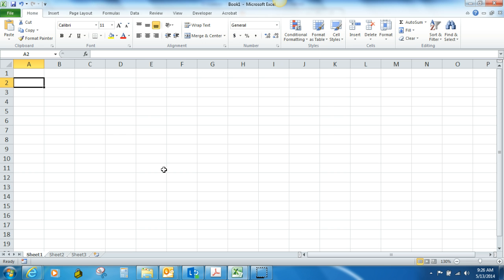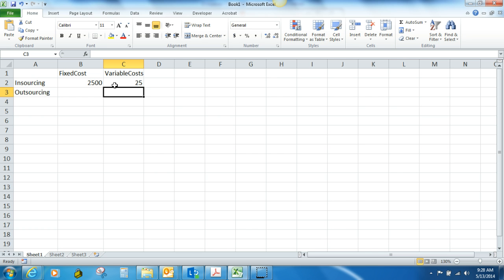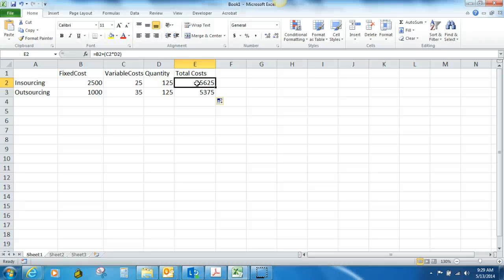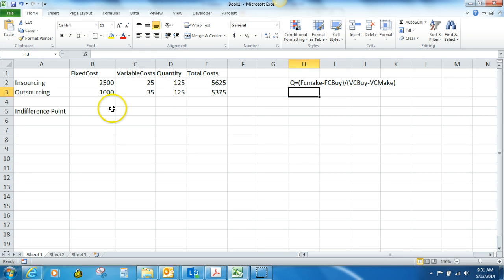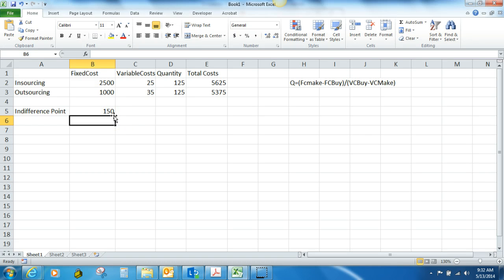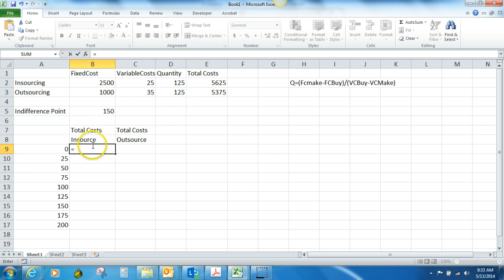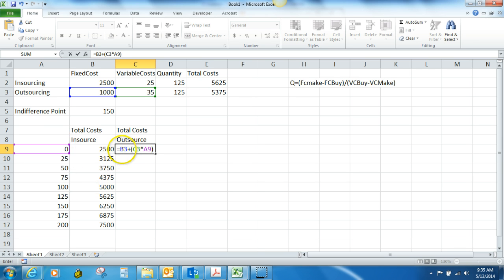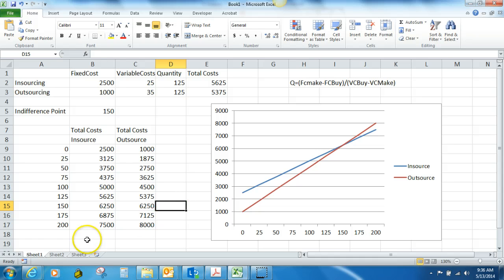Make or Buy Decision